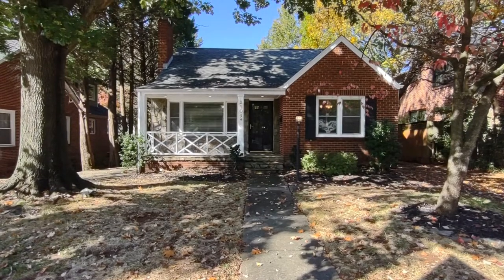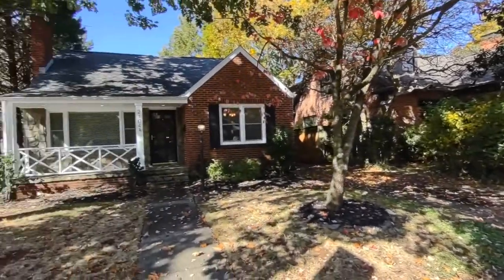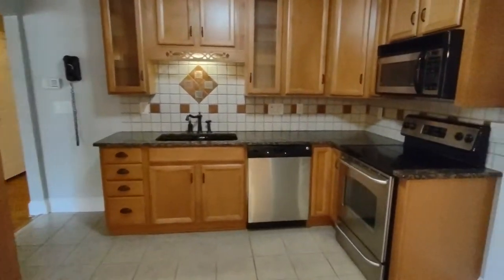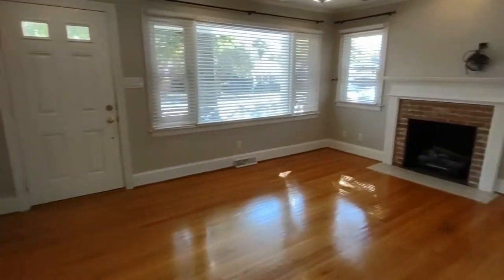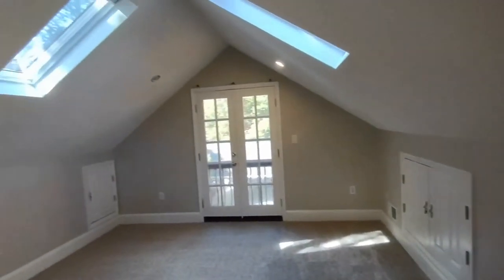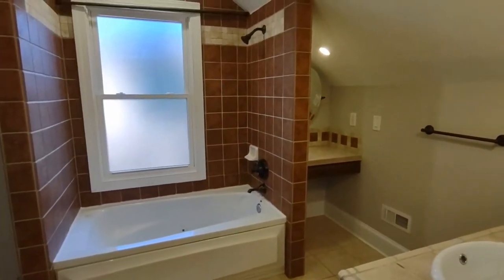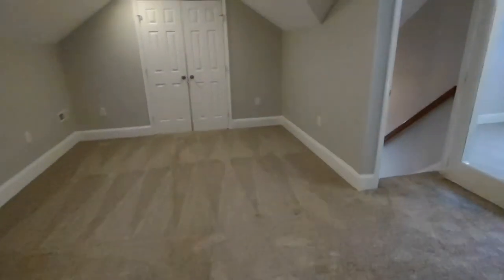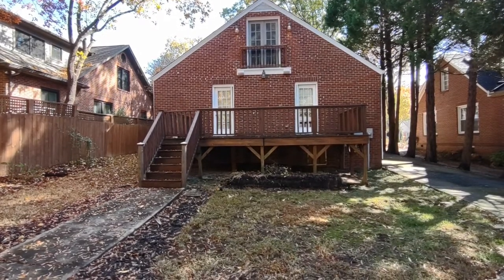Charlotte Homes for Rent 3BR/2BA by Charlotte Property Management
You will love this charming home that boasts original architecture! The living room features a gas fireplace and large windows that let in natural light. Ceiling fans are installed in the living room and bedrooms. A doorway leads to the well-lit formal dining area that features a lovely chandelier. The well-appointed kitchen comes with matching appliances and loads of storage tiles. The shared bathroom at the hallway has ceramic tile flooring, a pedestal sink, plus a shower-tub combo. Downstairs are 2 bedrooms, with one having an access to the patio and the other having an access to the deck. Upstairs is the loft-style master bedroom that features vaulted ceilings with skylights and an ensuite bath with a washer and a dryer. Enjoy the outdoors in the backyard with a covered carport and a storage shed.